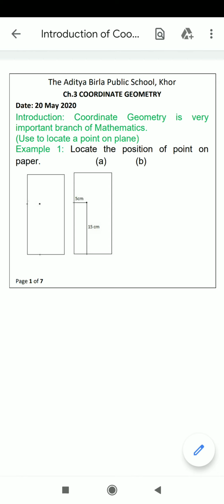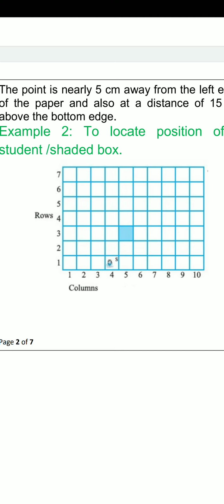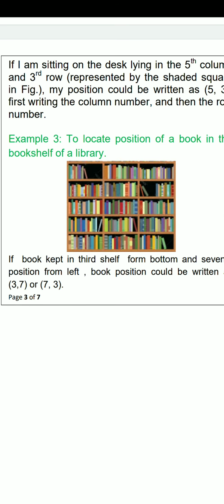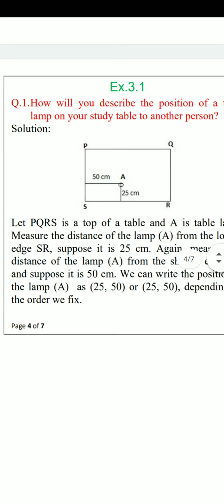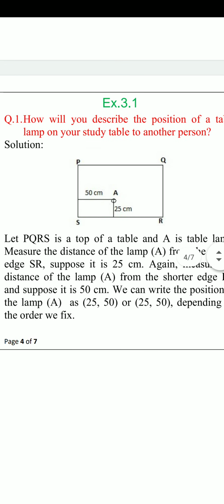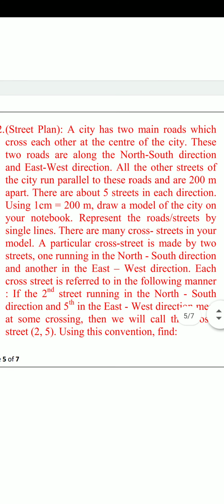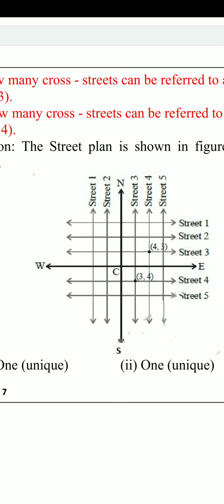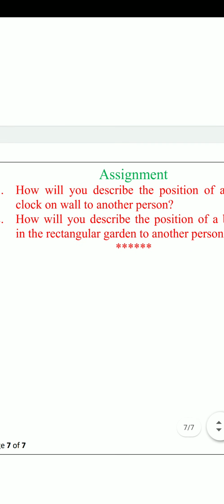CBSE_Class-IX_Coordinate Geometry(Chapter-3)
Dear Students,
In this video, we are going to start a new chapter & that is coordinate geometry explained with some examples.
Happy Learning!